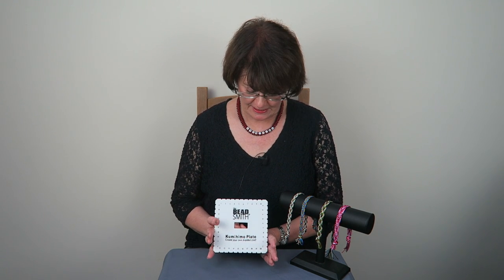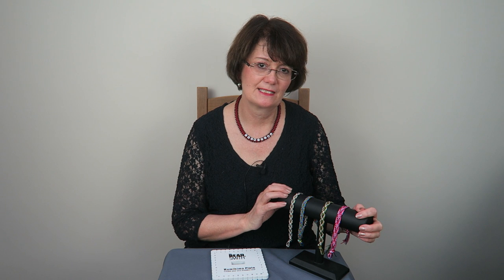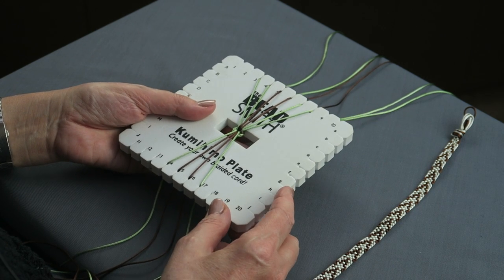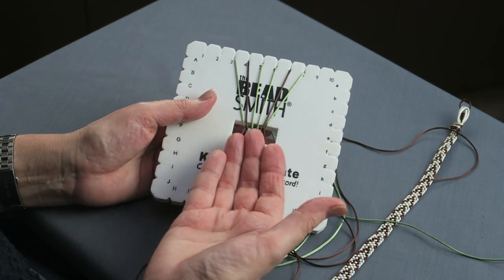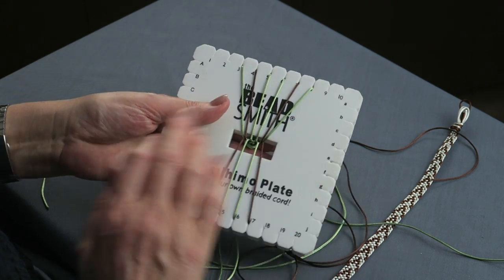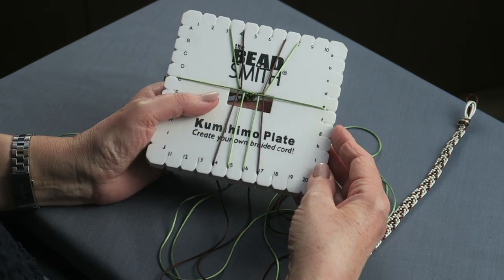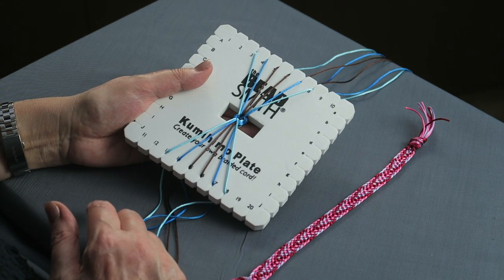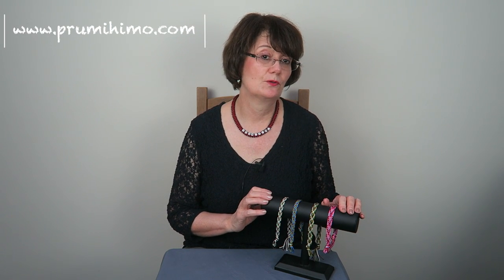How to use the kumihimo square plate to make flat braid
A video tutorial demonstrating how to braid on the square plate kumihimo disk.